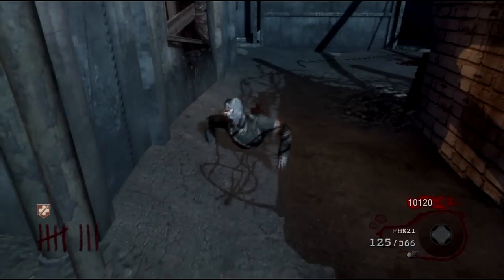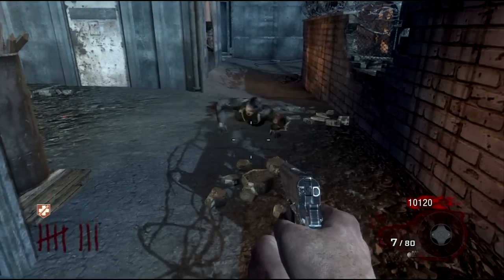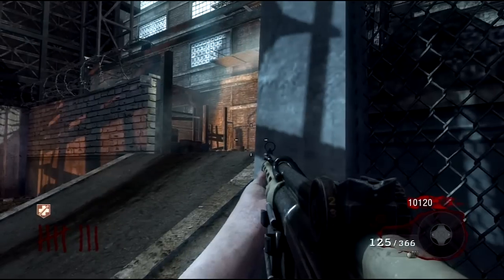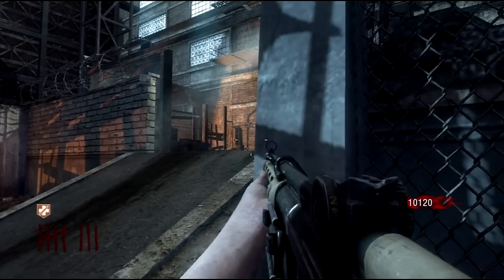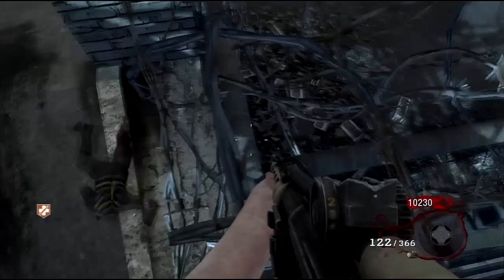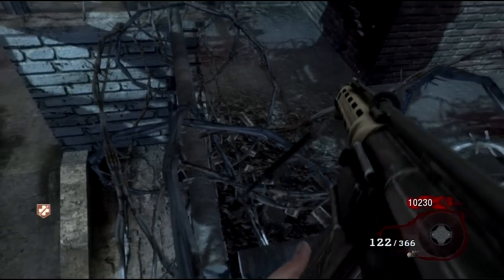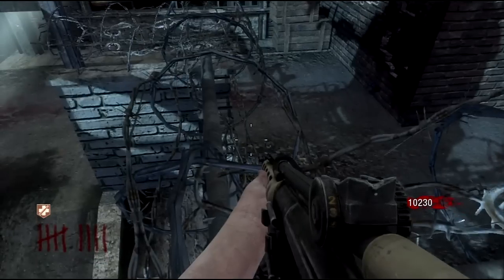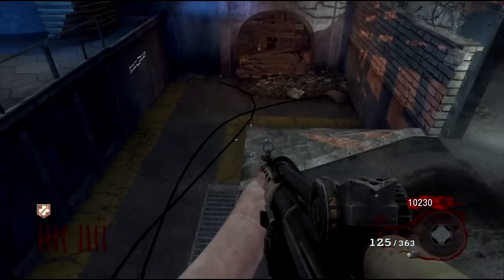Black Ops Zombies *New* Barrier Glitch (Knife Lunge)